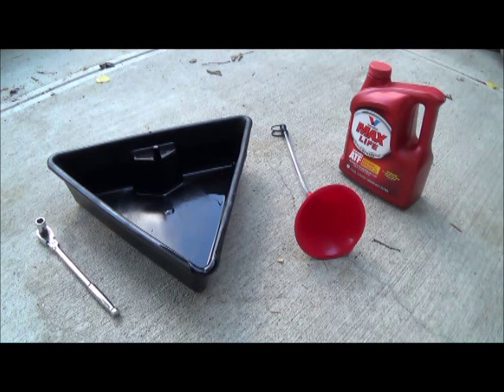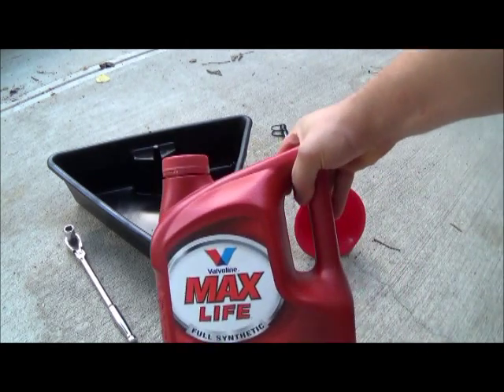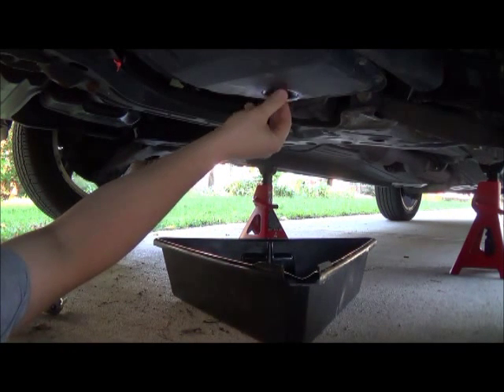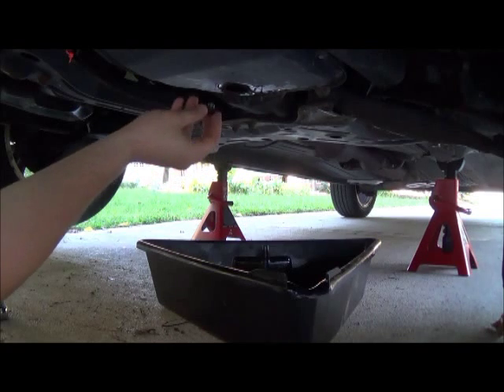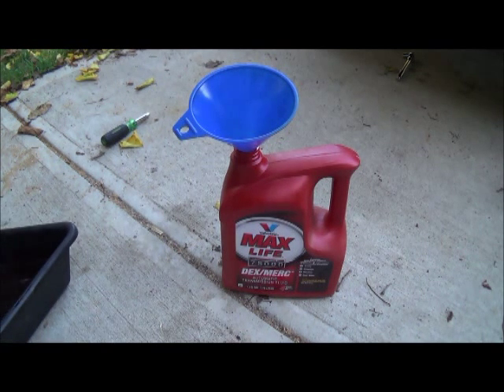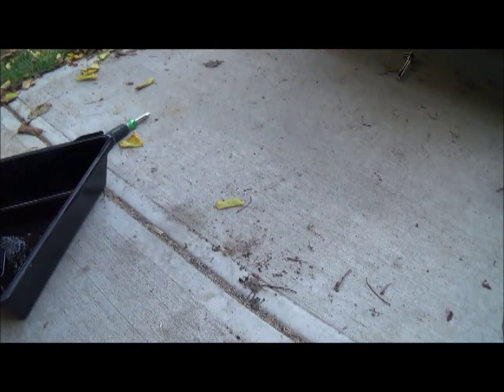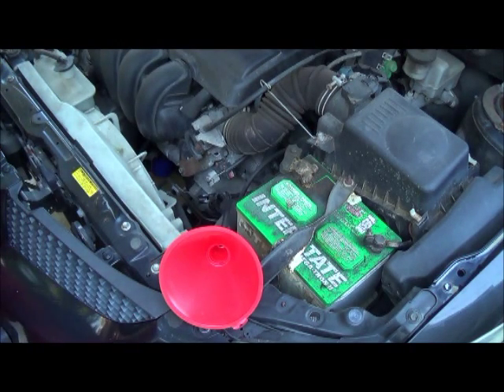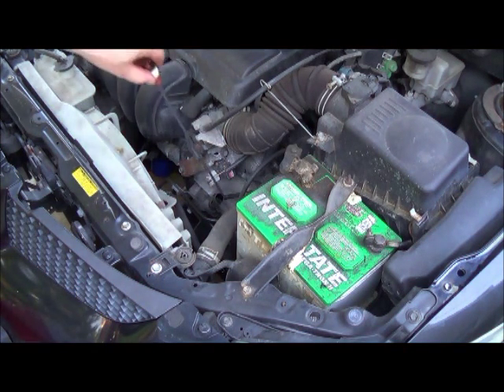How to Change Matrix / Vibe Transmission fluid - ATF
Link to purchase Transmission fluid
Transmission fluid funnel

This is a partial transmission fluid change. It's very easy and get 3.2 quarts of fresh transmission fluid circulating through the transmission. The car I'm demonstrating on is a 2004 Vibe. Toyota Matrix and Toyota Corollas are extremely similar. I personally do this every third oil change and that seems to keep the fluid in decent shape.

-RobbieTwoScraps